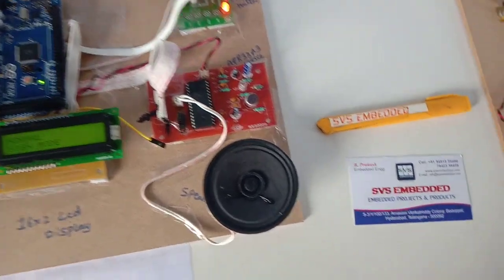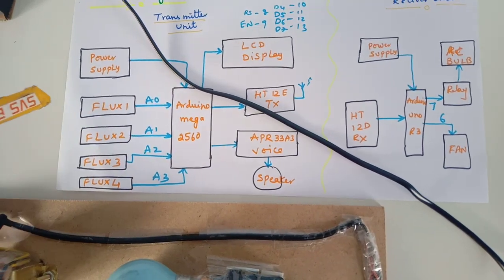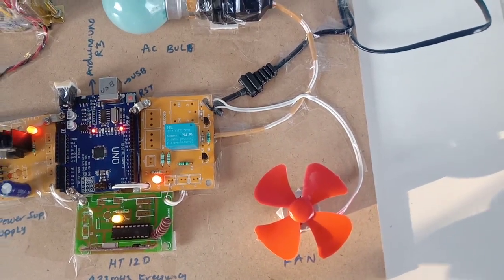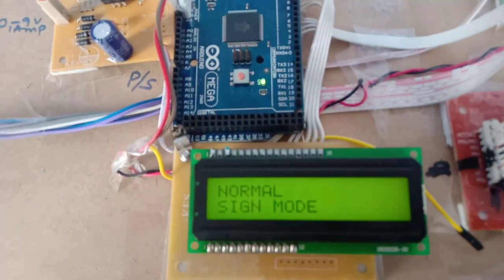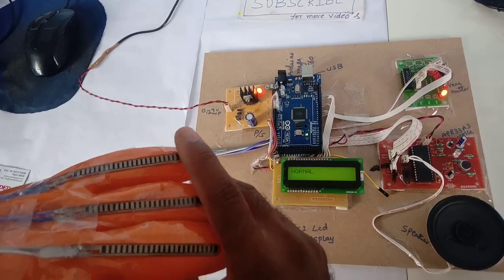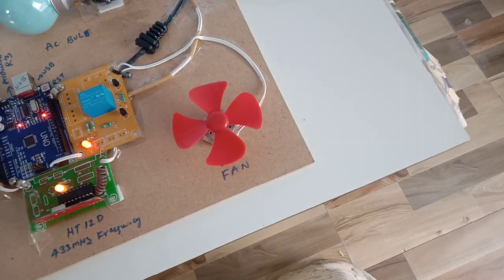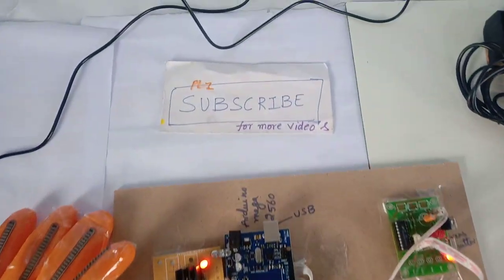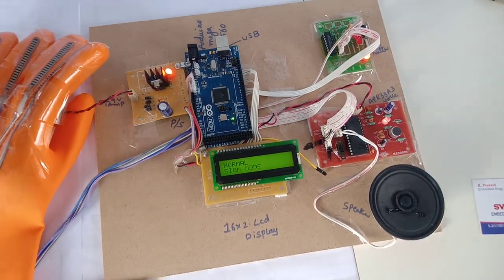A Smart Glove That Controls Remote Devices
1. Project Abstract / Synopsis
2. Project Related Datasheets of Each Component
3. Project Sample Report / Documentation
4. Project Kit Circuit / Schematic Diagram
5. Project Kit Working Software Code
6. Project Related Software Compilers
7. Project Related Sample PPT’s
8. Project Kit Photos
9. Project Kit Working Video links

Multi Purpose Smart Glove for Deaf & Dumb (Home Automation using RF module - Flux sensor) | A Smart Glove That Controls Remote Devices | gesture controlled home automation for differently challenged | Gesture Based Home Automation for the Physically Disabled | Gesture based Home Automation using Sixth Sense Technology.

1. Sign Language to Speech Conversion using Arduino,

2. Sign Recognisation for Dump and Deaf people using Android App,

3. Sign language communication using flex sensors,

4. Sign Language Translator Glove, Made with Arduino, Inspired by,

5. Sign Language Glove with Voice Synthesizer | EngineersGarage,

6. GESTURE VOCALIZER FOR DEAF & MUTE PEOPLE INTERACTION,

7. Sign Language to Speech Conversion using Arduino – IJRIER,

8. SIGN TO SPEECH CONVERSION USING ANDROID PHONE FOR,

9. Sign Language to Speech Translation System Using PIC,

10. Arduino Project: Gloves that translate Sign Language into Text and,

11. Hand Gesture Recognition Using Sign Language, - IJESC,

12. Aurdino based gesture recognition system to bridge the gap between,

13. Magic glove( sign to voice conversion) – SlideShare,

14. 'SignAloud' Transliterates ASL to Speech

15. hand talk using flex sensor with voice output,

16. sign language translator Arduino,

17. sign language glove arduino code,

18. sign language glove with voice synthesizer,

19. sign language translation project report,

20. sign language to speech converter,

21. arduino glove sign language,

22. sign language translator glove project,

23. Smart Speaking Glove-Virtual tongue for Deaf and Dumb – IJAREEIE,

24. Sign Language Glove - Worcester Polytechnic Institute,

25. Sign Language Glove using Arduino – IJRASET,

26. interactive glove – IJIEEE,

27. Multiple Sign Language Translation into Voice Message - International,

28. An Arduino-powered Sign Language Translator | Freetronics,

29. Sign Language Translation - Cornell ECE - Cornell University,

30. Hand Glove To Translate Sign Language – IJSTE,

31. talking gloves - Ethesis@nitr,

32. A Review Paper on Smart Glove - Converts Gestures into Speech and,

33. SIGN LANGUAGE TEACHING GLOVE,

34. Hand-talk Gloves with Flex Sensor: A Review – IJESI,

35. Interacting Device for Deaf & Dumb using Atmega 328 Processor,

36. Digital Vocalizer System for Speech and Hearing Impaired – ijarcce,

37. Hand gesture recognition and voice conversion system for, - IJSER.org,

38. givening voice to mute people using flex sensor – IJARIIE,

39. Glove that Translates Sign Language into Text and Speech,

40. sign language into speech glove MEE4 project,

41. Sign language-to-speech translating glove,

42. Voice to Sign Language System,

43. Arduino Project: Gloves that translate Sign Language into Text and,

44. Students develop gloves that translate sign language into speech,

45. Signaloud gloves translate sign language into speech,

46. Hand Talk Assistive Technology for Deaf & Dumb People Using Flex,

47. IEEE PROJECTS 2012 E&I-American Sign Language based Hand,

48. Voice to Text Conversion using Android Arduino by Prof Aniket,

49. Arduino Smart Talking Glove,

50. Gloves That Translate Sign Language Into Speech,

51. SignAloud: Gloves that Transliterate Sign Language into Text and,

52. Arduino Text To Speech using PWM,